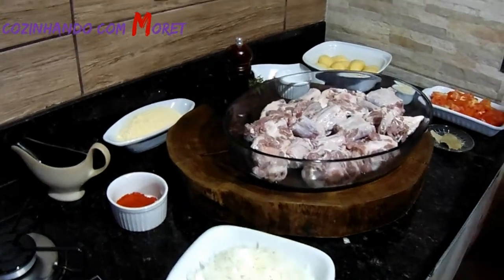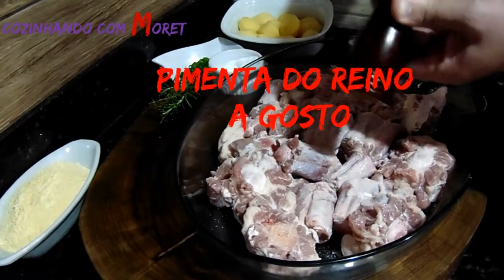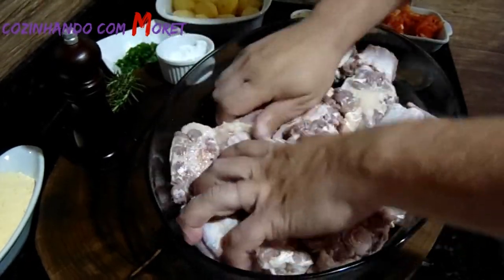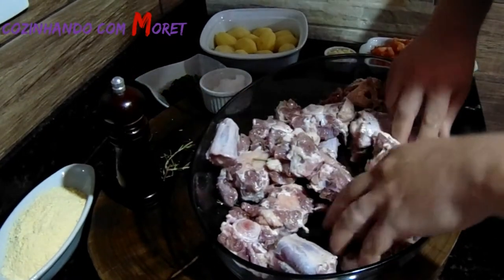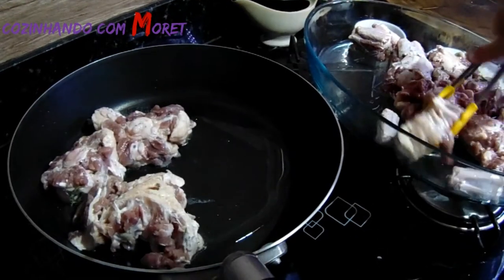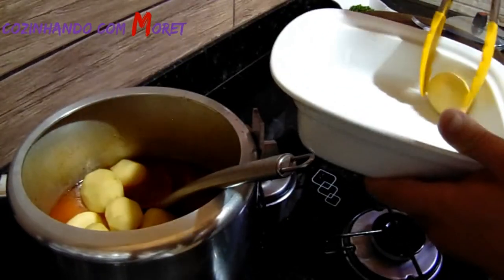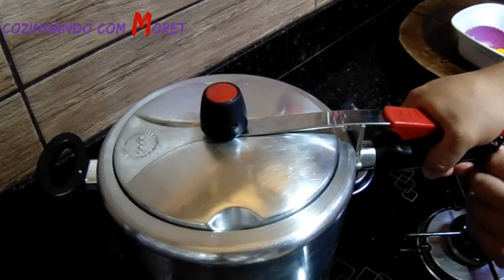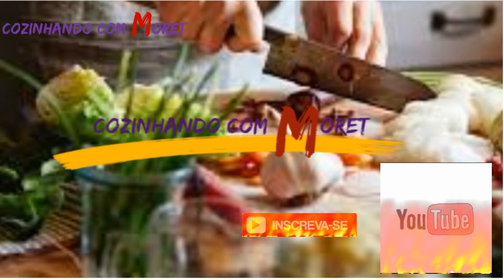Rabada com Agrião e Batatas a Moda do Chef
Uma maravilhosa receita para aquele happy hour com amigos, familiares, .